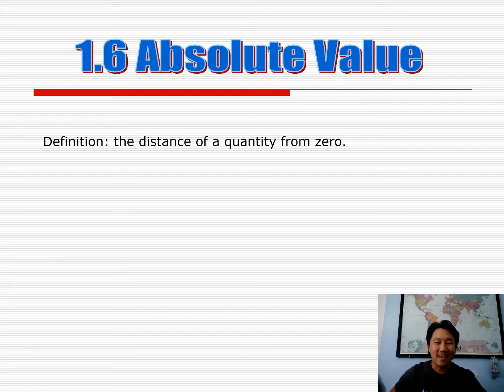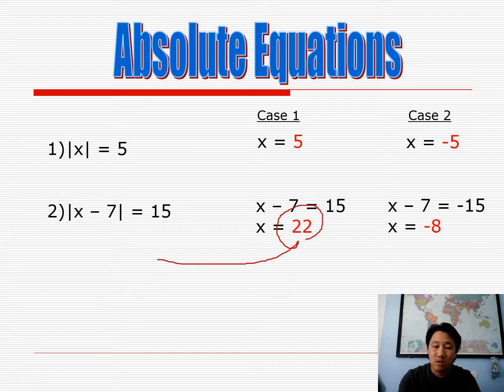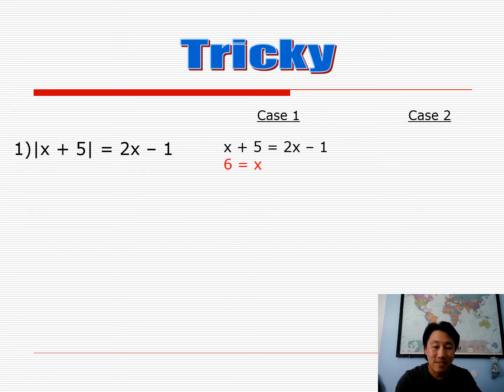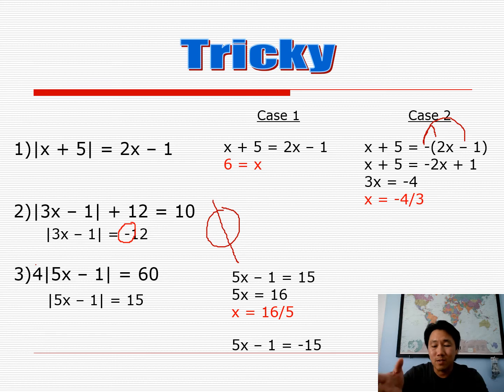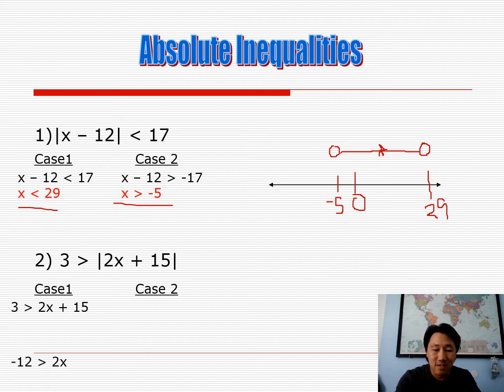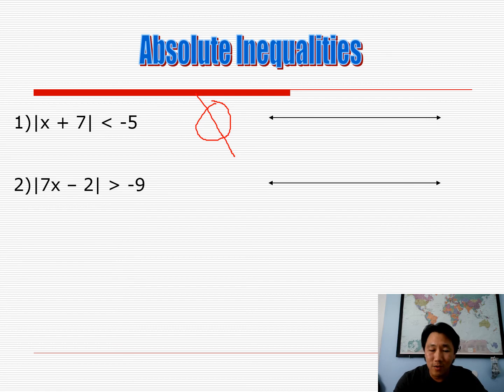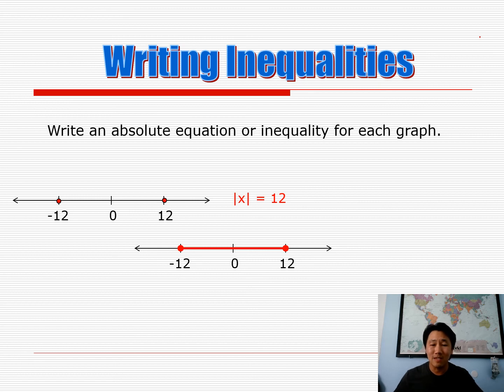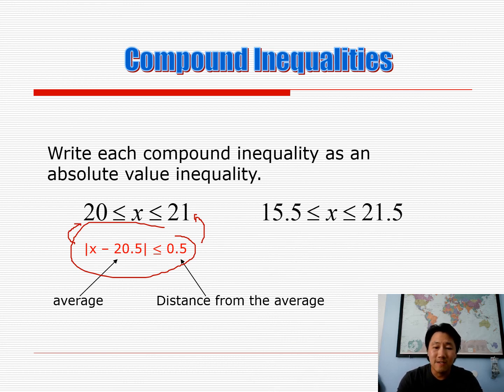1 6 Absolute Values